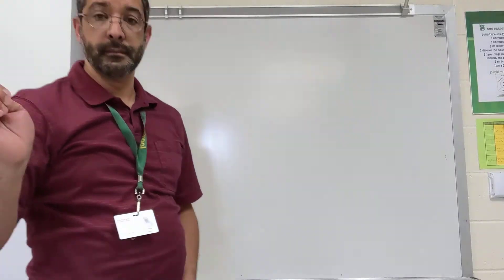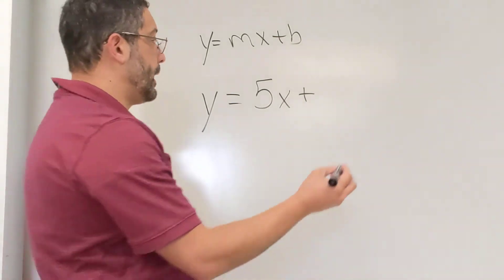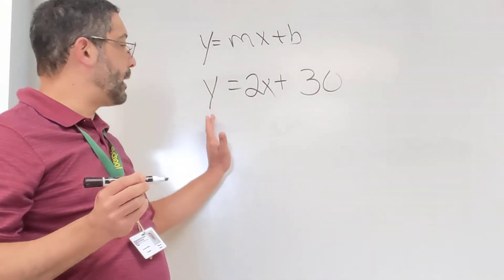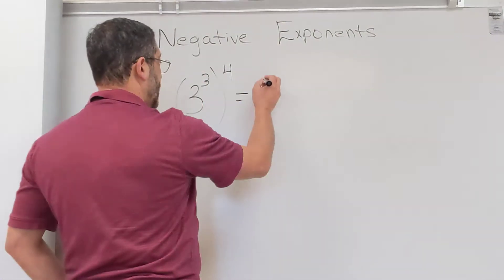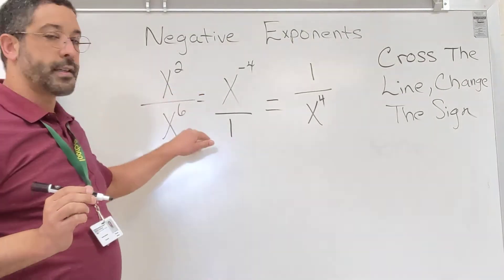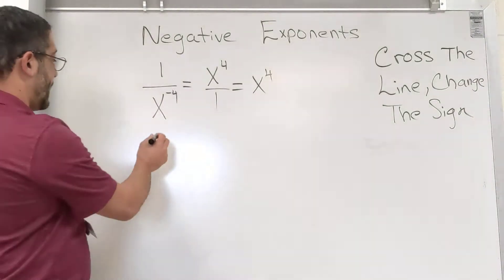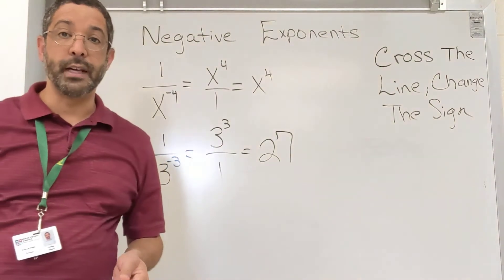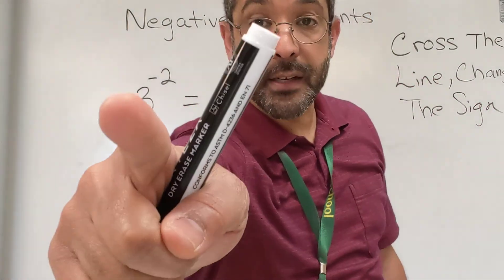8th Grade Math - March 19